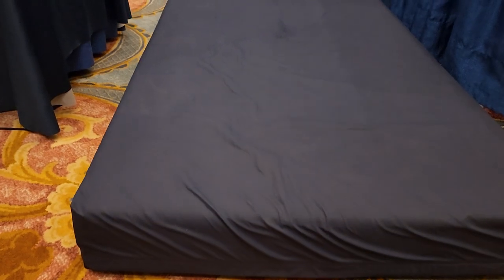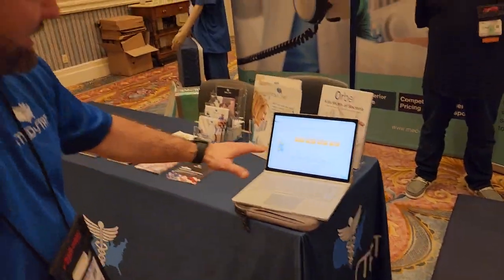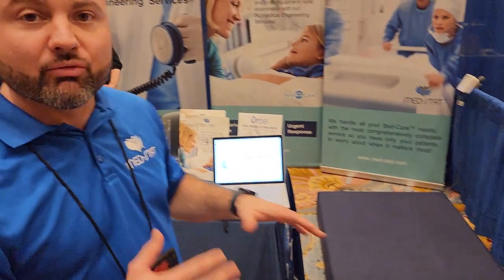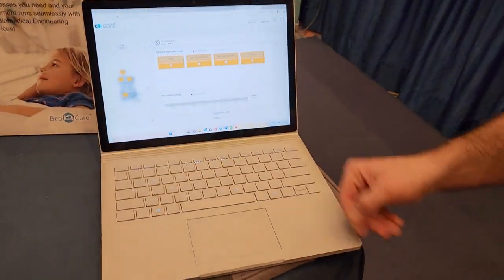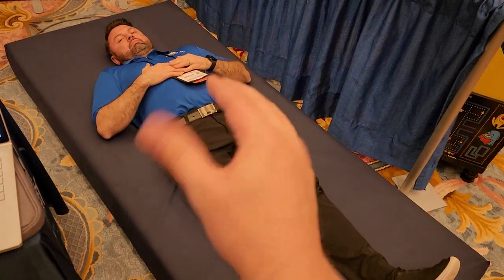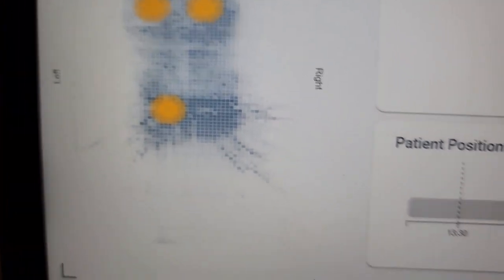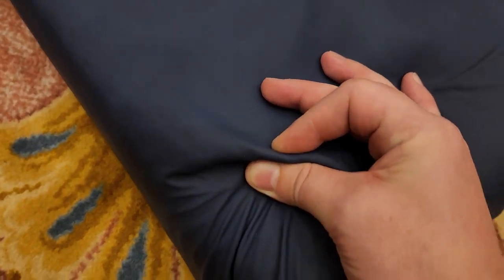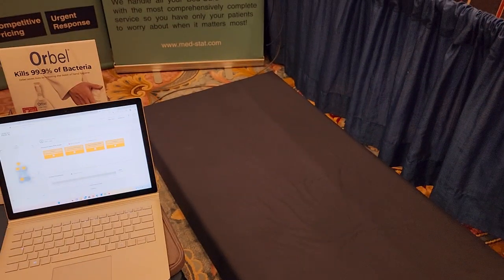FBS Symposium 2022 Best in Show?!